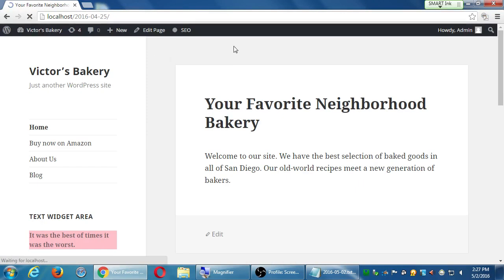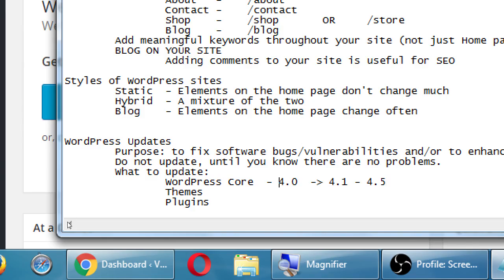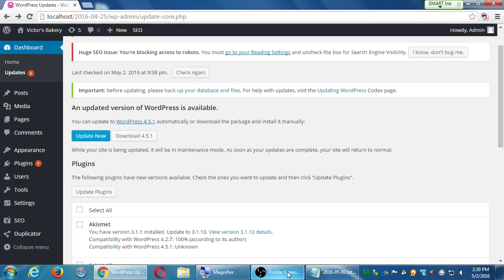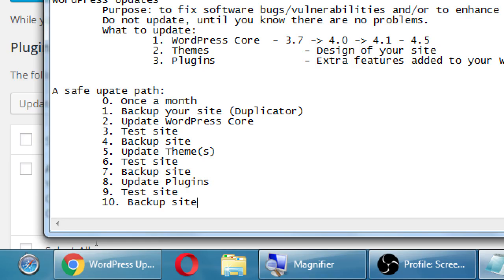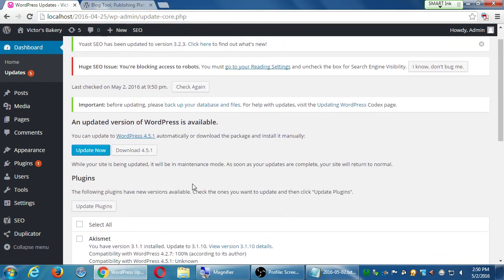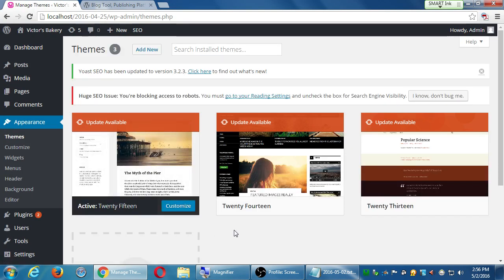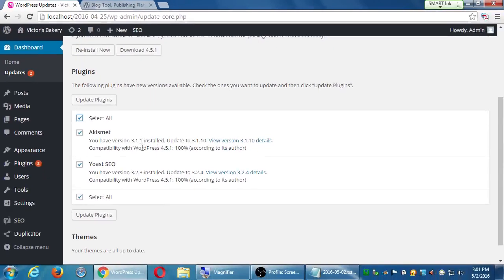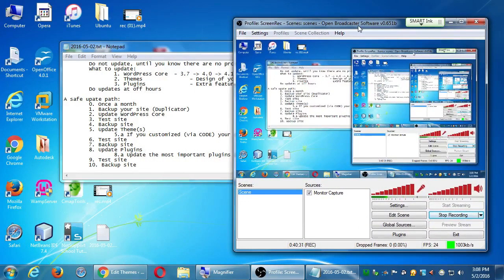SDCE May16 WordPress II 2016 05 02 D